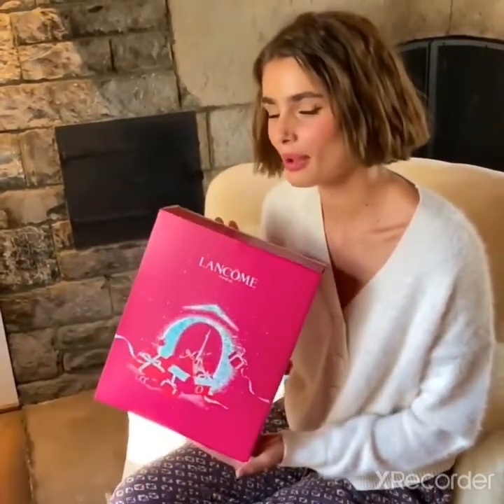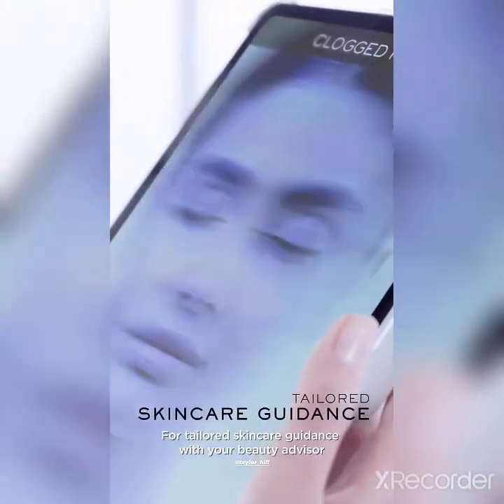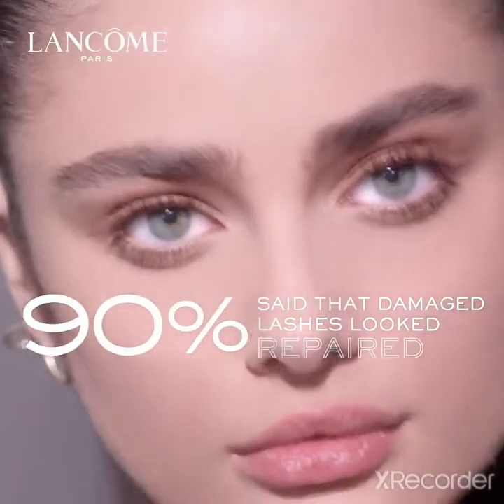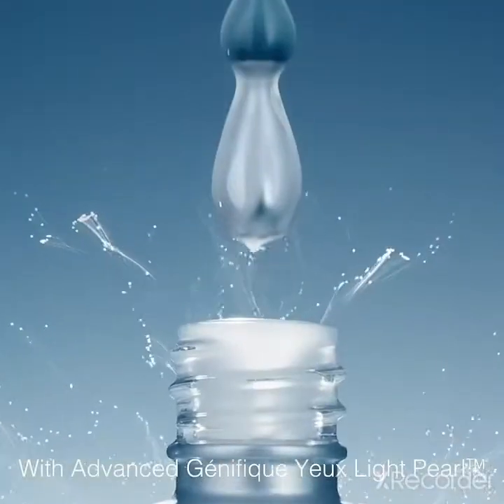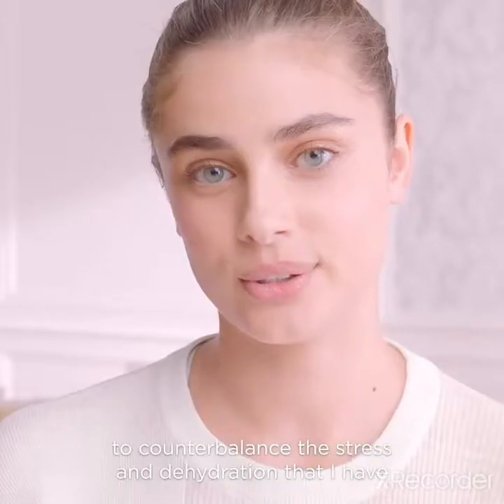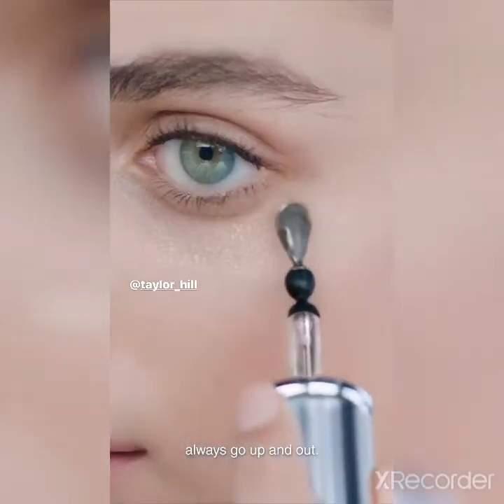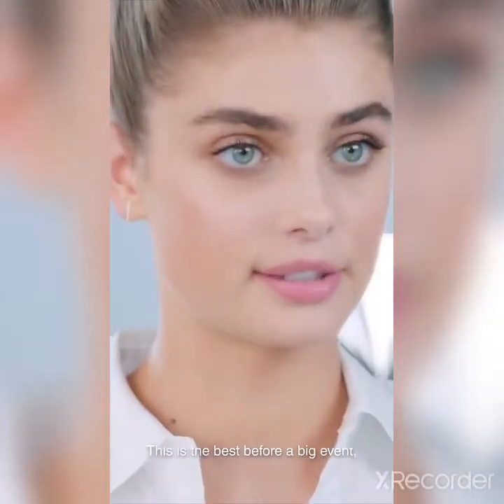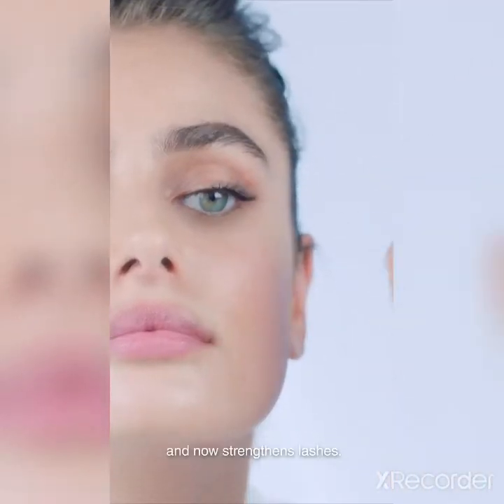Taylor Hill / Victoria's Secret Angel / Lancome 2020 .